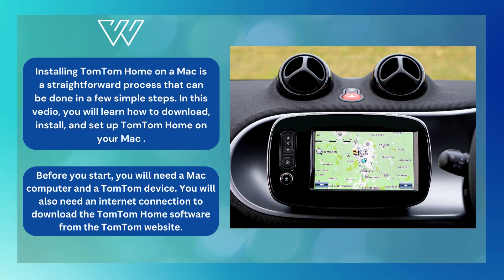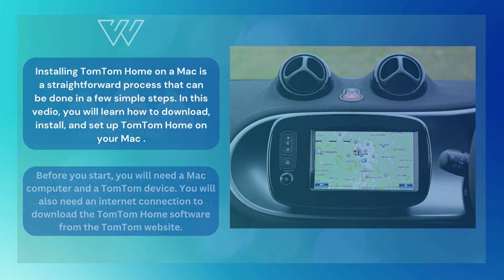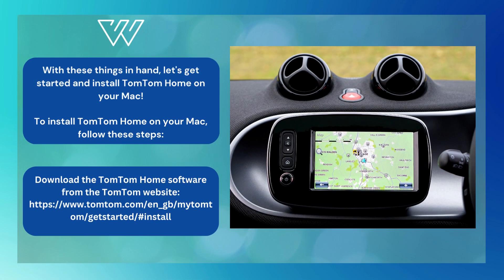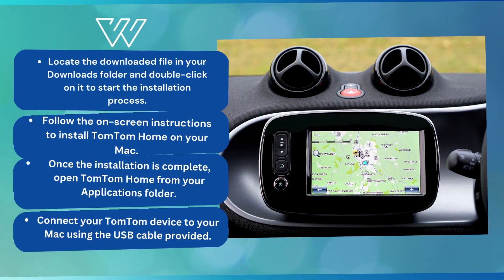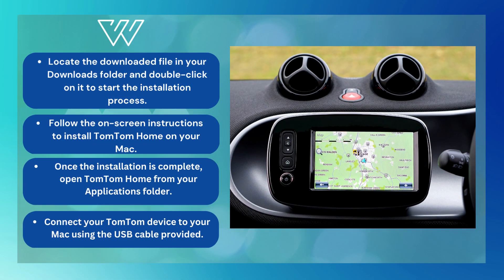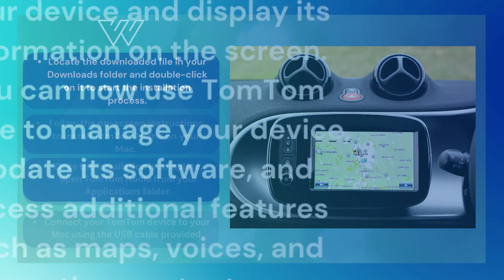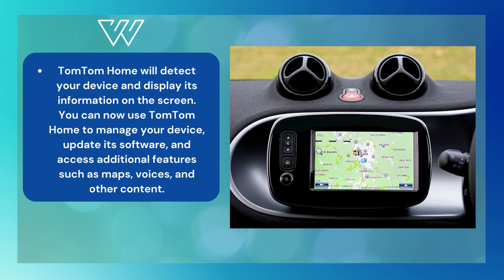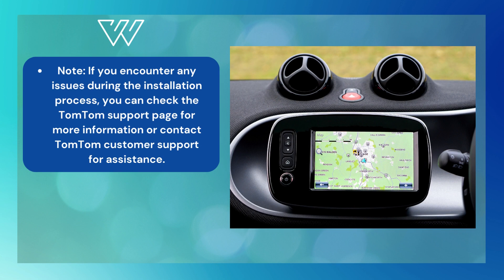How do I install tomtom home on my mac